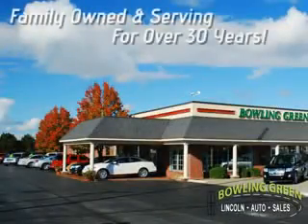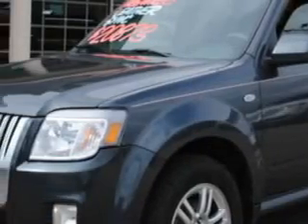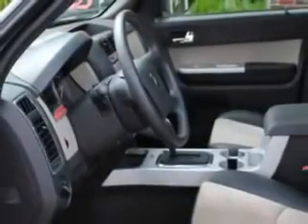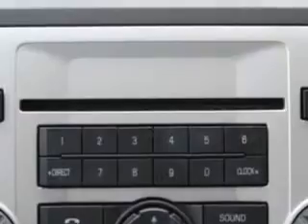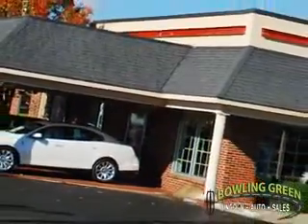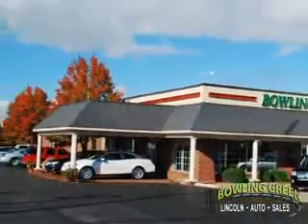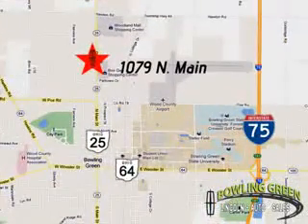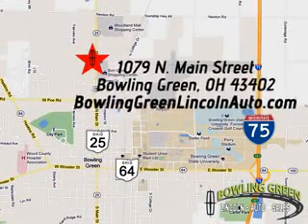Mercury Mariner, Bowling Green Lincoln Auto Sales-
Mercury Mariner, Bowling Green Lincoln Auto Sales- check out this Black Pearl Slate Clearcoat Meta 2009 Mercury Mariner, equipped with a 6 Cyl. engine  and an automatic transmission with  only 29,792 miles. enjoy an impressive 24 miles to the gallon on this great SUV with features like Leather Seating, Leather Upholstery, Keyless Entry, RSC Roll Stability Control, AM/FM Stereo Radio, Tilt Steering Wheel, Cruise Control, and much more. Enjoy the drive and have peace of mind in this 2009 Mercury Mariner. see us at Bowling Green Lincoln Auto Sales today!
miles-  29,792
vin- 4M2CU97G39KJ04860

1079 N. Main Street